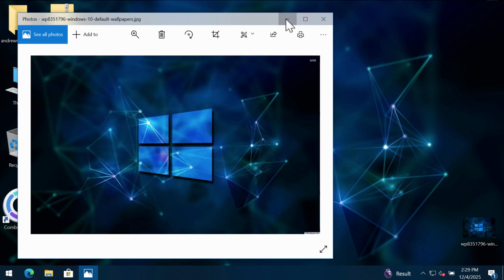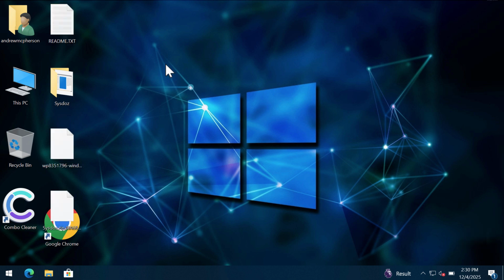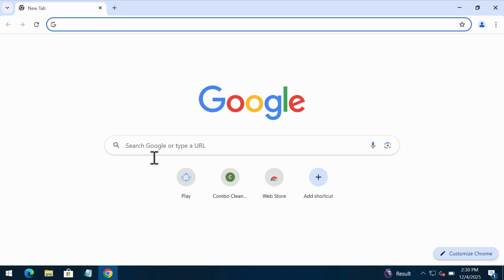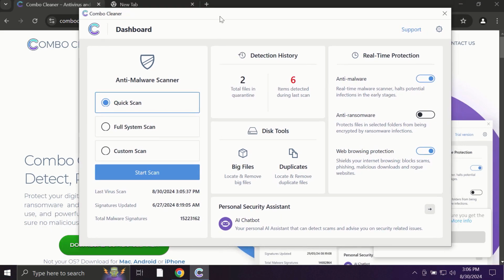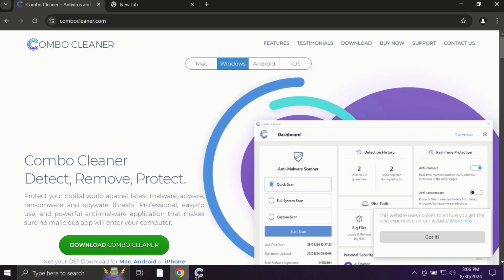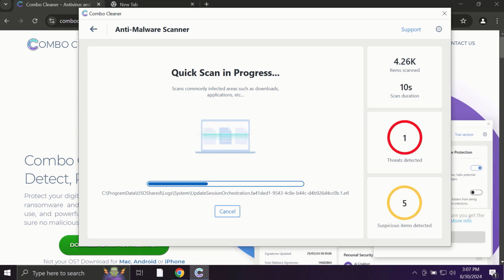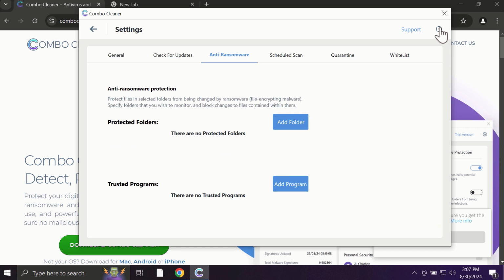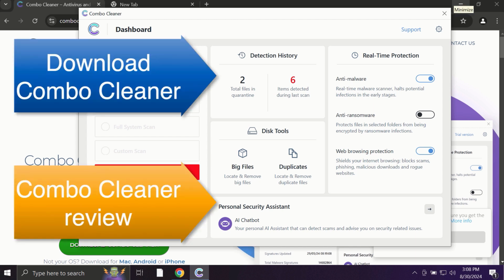Sysdoz ransomware removal video [.Sysdoz file virus].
Sysdoz is a new ransomware. It is also known as the .Sysdoz file virus. It encrypts files and then appends the .Sysdoz extension to the filenames. Hence, it's not possible to use the files. Then the ransomware tells the victims to pay a special ransom for file restoration. Yet, paying the ransom is not a good idea. Don't pay it and don't waste the funds. Remove it with Combo Cleaner Antivirus via the official

More information about this threat can be found in this detailed guide

And below please kindly find the quotation from the ransom note:
QUOTE

    Your files, documents, photos, databases and other important files are encrypted.

    You are not able to decrypt it by yourself! The only method of recovering files is to purchase an unique private key.
    Only we can give you this key and only we can recover your files.

    But this file should be of not valuable!

    Do you really want to restore your files?

    Attention!
    * We have been in your network for a long time. We know everything about your company most of your information has already been downloaded to our server. We recommend you to do not waste your time if you dont wont we start 2nd part.
    * Otherwise, your data will be sold or made public.
UNQUOTE